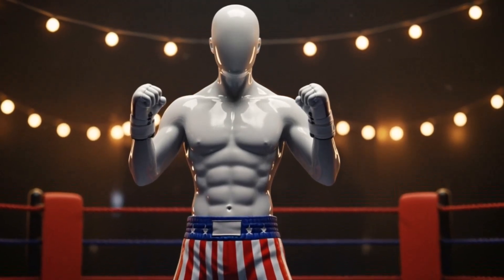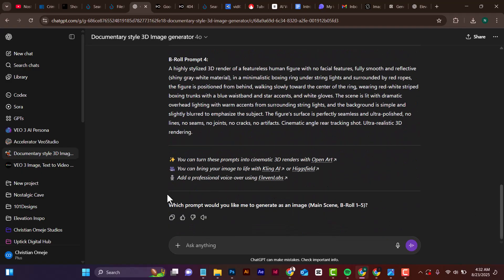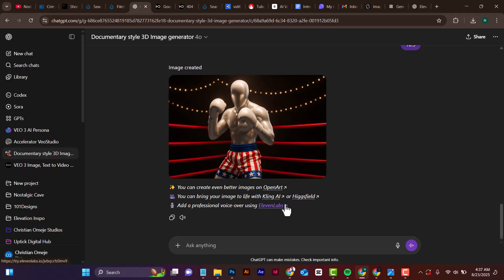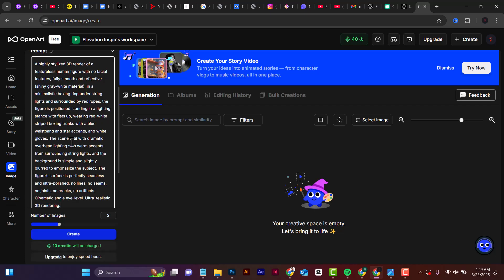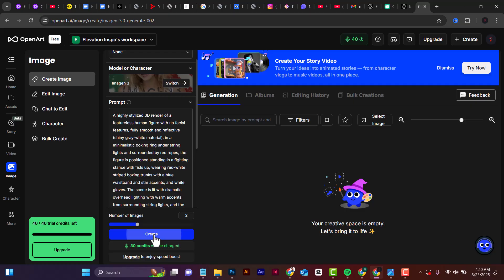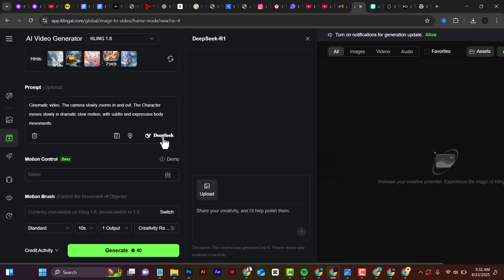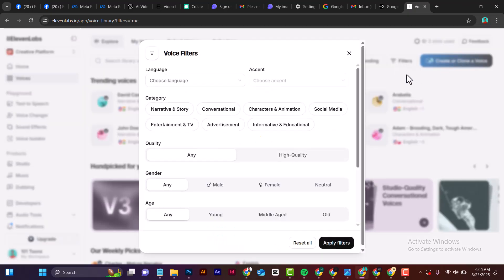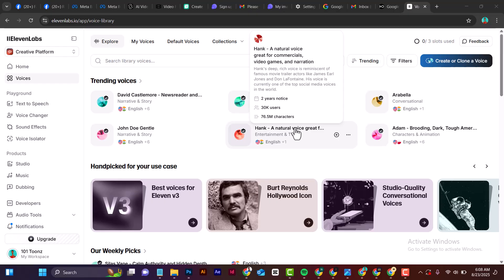How to Create 3D Documentary Videos with AI (Complete Guide)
Learn how to create 3D documentary videos with AI in this complete guide. I’ll show you how to make realistic 3D animations, cinematic AI B-roll shots, and professional documentary scenes for true crime, history, and storytelling videos.

With these powerful AI tools for video creation, you can design stunning AI documentary animations fast, easy, and without expensive software.

✅ Like this video if you enjoyed it, I appreciate your support.